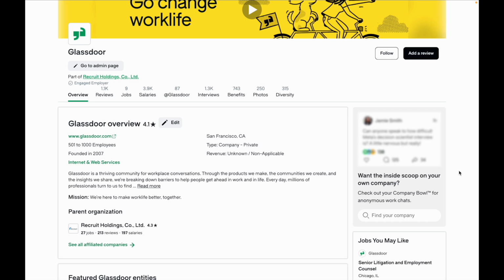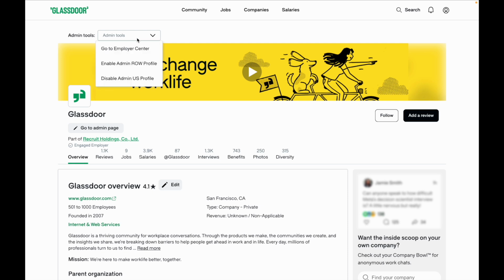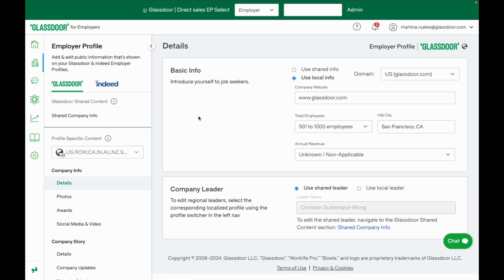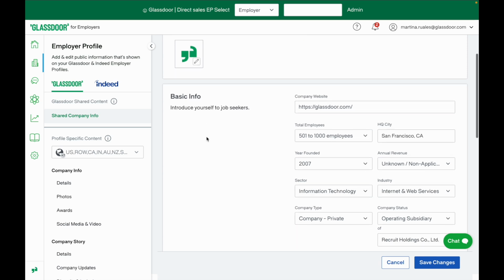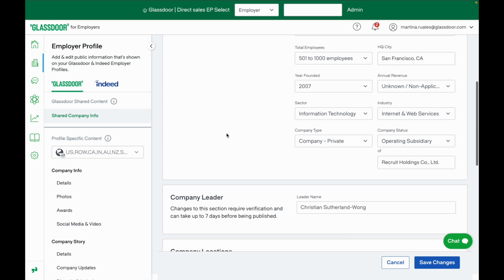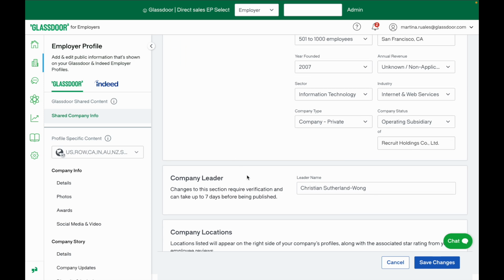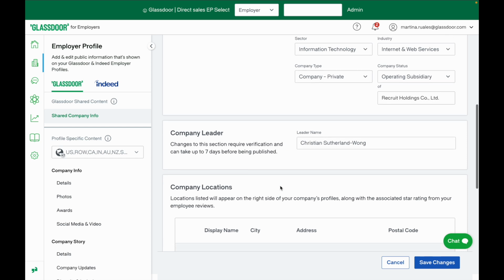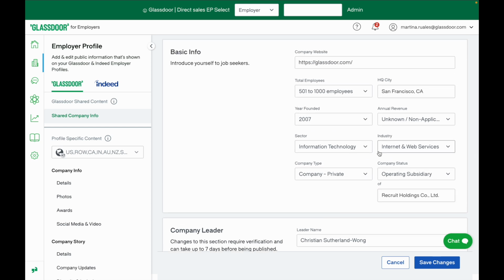Glassdoor Product Features: Overview Section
Your Overview section is your opportunity to share high-level information about your company to candidates visiting your Enhanced Profile. Check out this video to learn how to make edits to this area on your page.